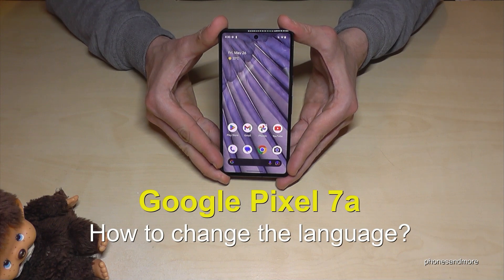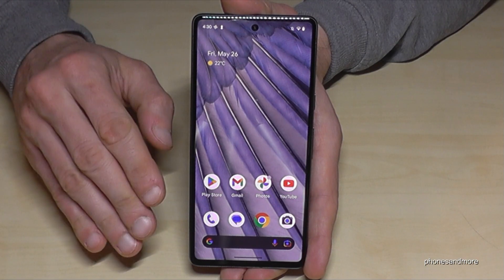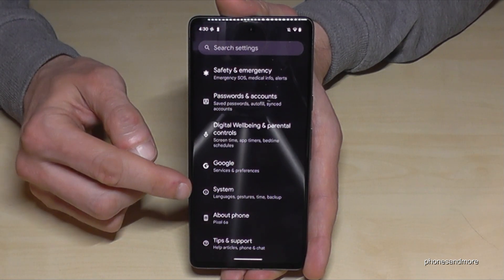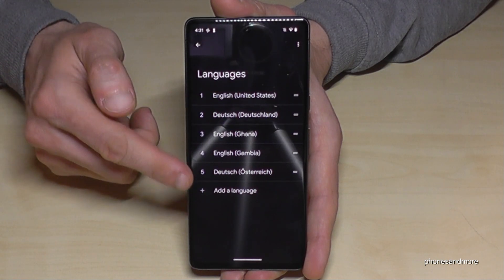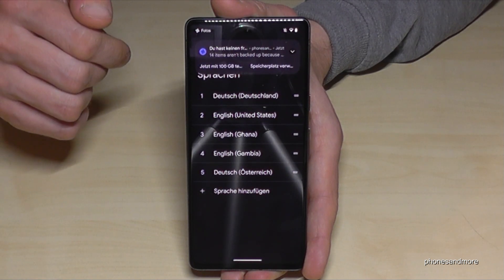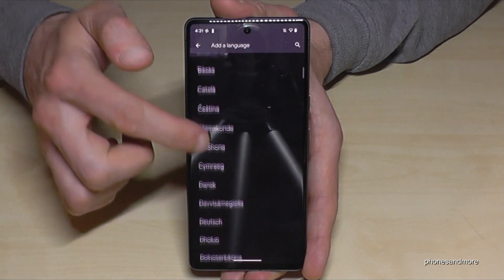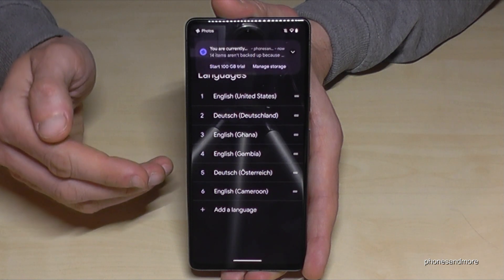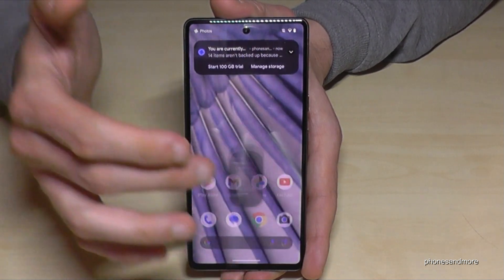Google Pixel 7a: How to change the language?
With this tutorial video, I want to show you, how you can change the language at the Google Pixel 7a.

I will show you, how you can put your Pixel 6a phone on english and how to chose a local dialect.